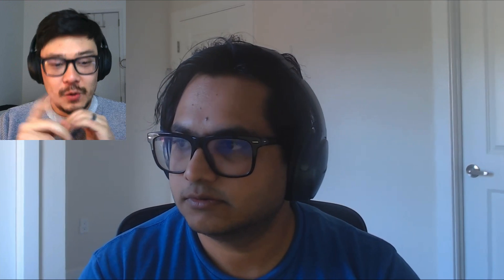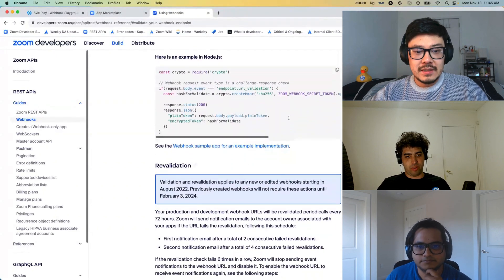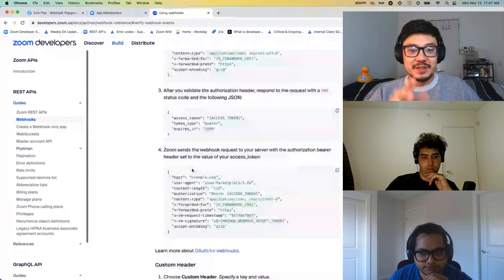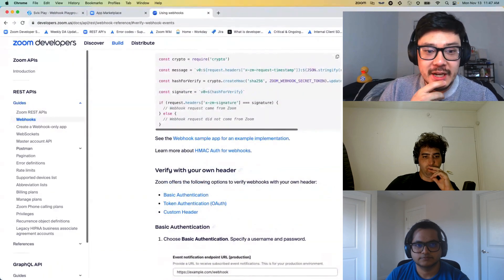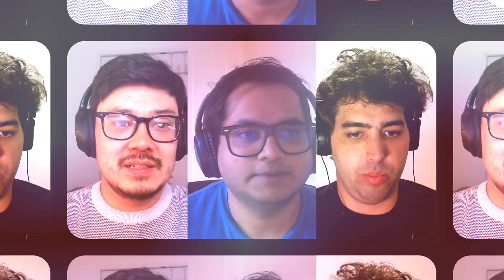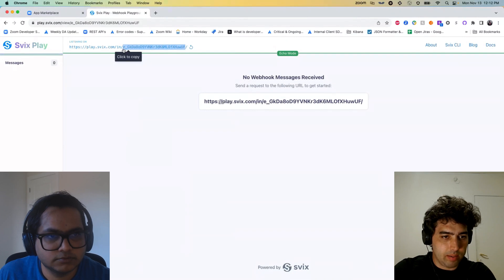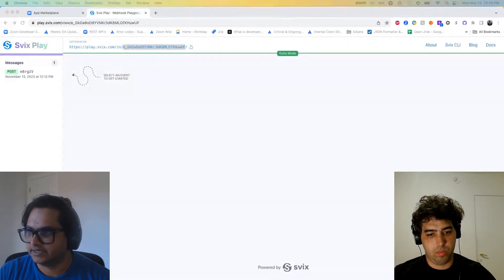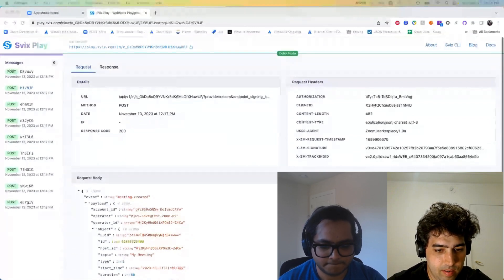Testing Zoom Webhooks with Svix Play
Ojus Save, Developer Advocate at Zoom shows us how to setup webhooks in Zoom. Tom Hacohen walks him through how to test those webhooks using Svix Play.